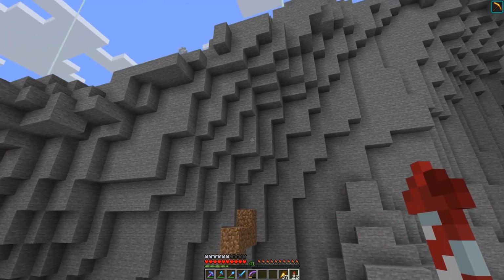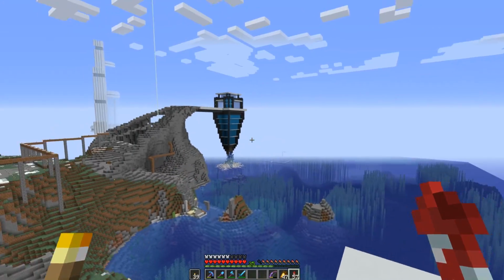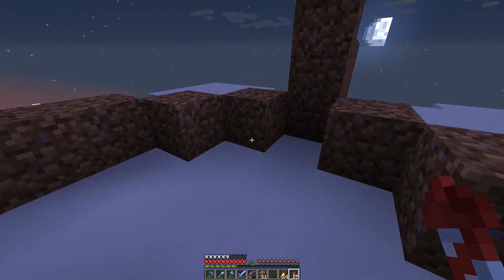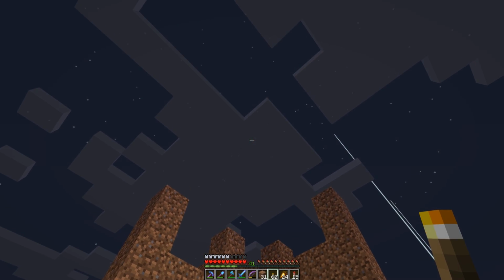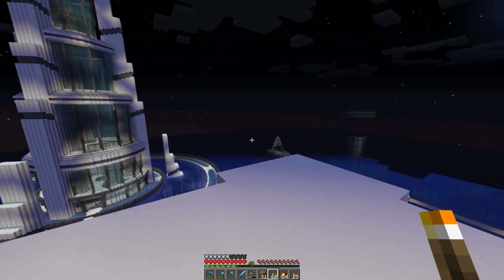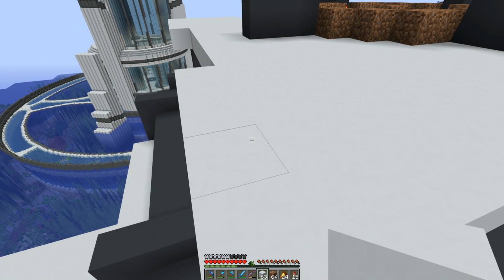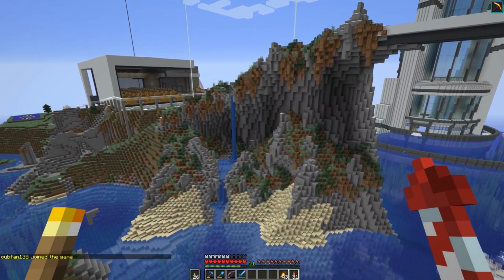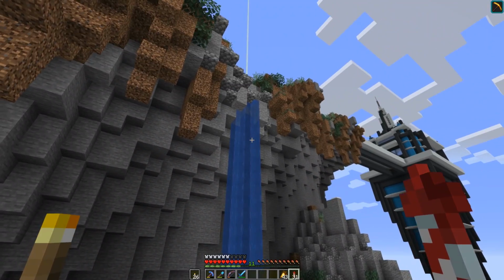Hermitcraft 6: Transforming The Futuristic District!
Welcome to Hermitcraft season 6 episode 72! This Minecraft 1.13 survival let's play will be on the Hermitcraft 6 multiplayer server and will consist of amazing survival bases, redstone farms, mini games and good times with friends. We return to the Hermitcraft server to start a new project. The new super build is for the HRN futuristic station. The base's design this season will be a pirate island with a secret cave entrance and where I'll store my treasure. The island will be landscaped into a tropical island with palm trees and underground cave base design. Hope you enjoy the Hermitcraft S6 base tour.